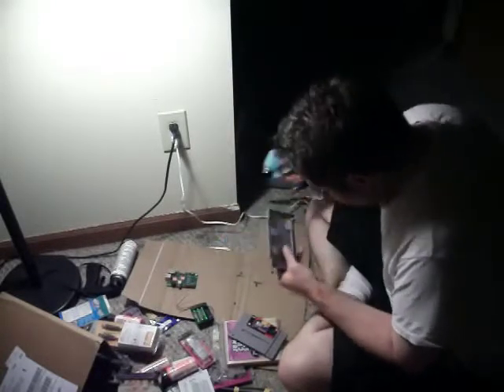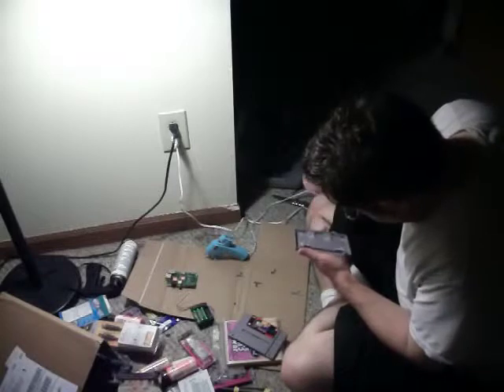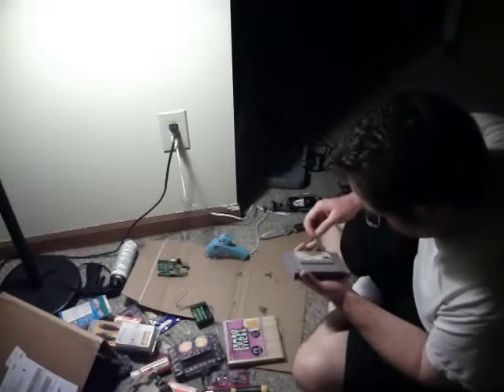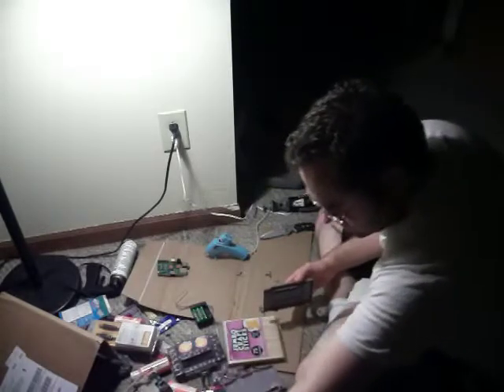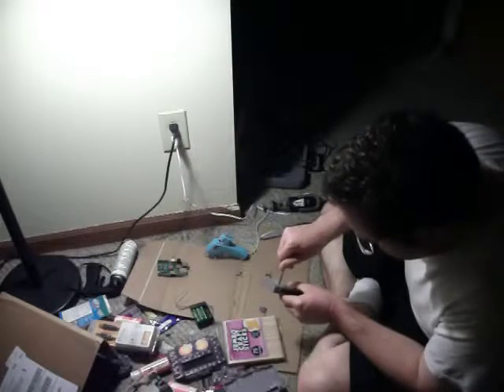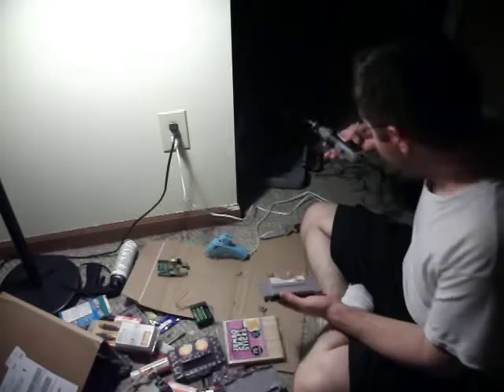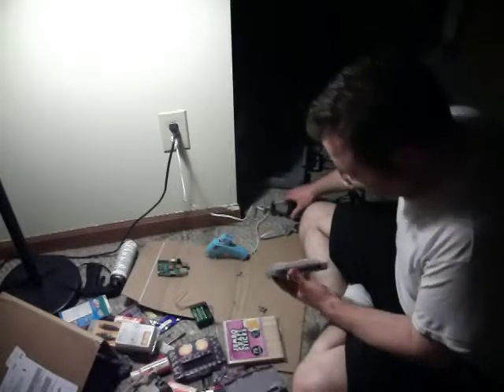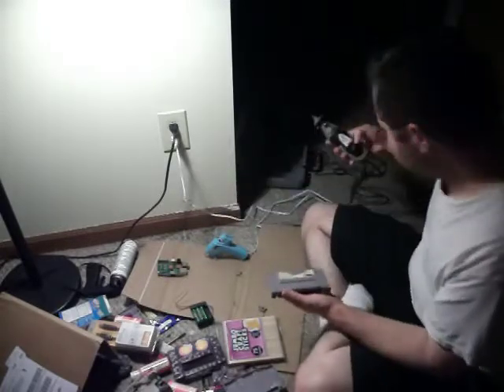Completing one level in the stack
I play around with more luminescent paint again and show how complete one particular module in the overall assembly of the SNES Pi box.  Toward the end of the video I show how to cut the SNES (Super Nintendo cartridges) with a Dremel tool so that they are stackable and fit the Raspberry Pi.  Recording date is October 6th 2012.